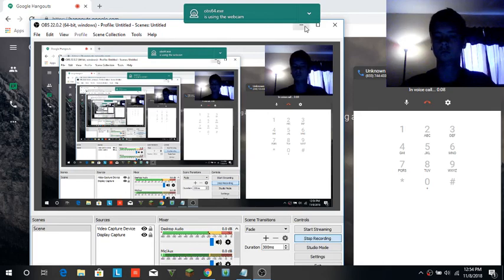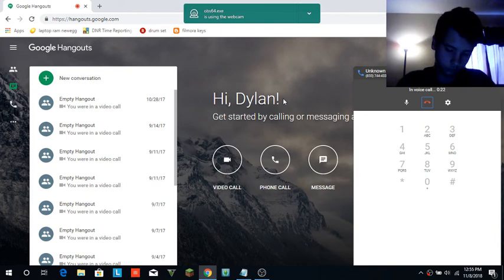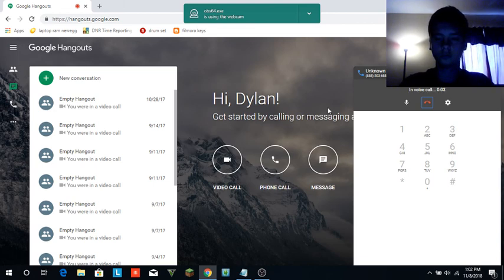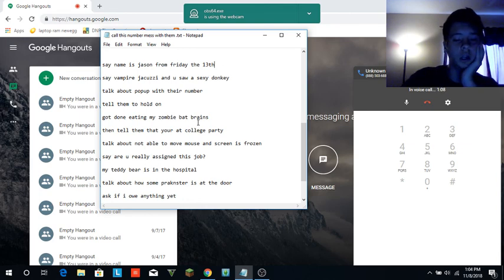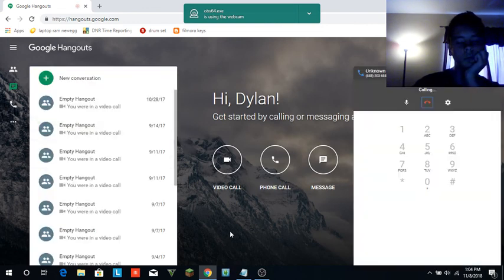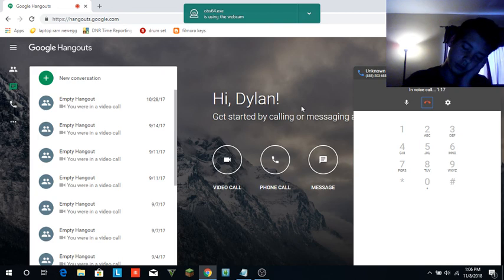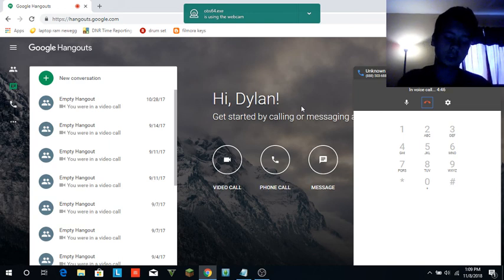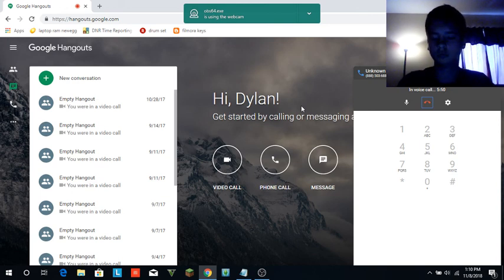Scammer thinks my name is jason donkey scamming scammers again!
follow me on everything instagram snapchat and twitter @dylansummers73